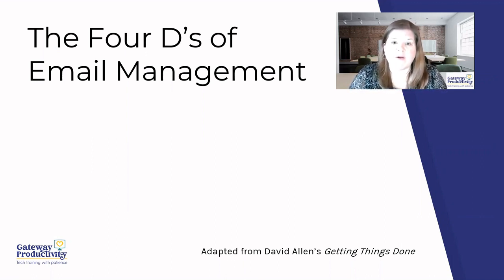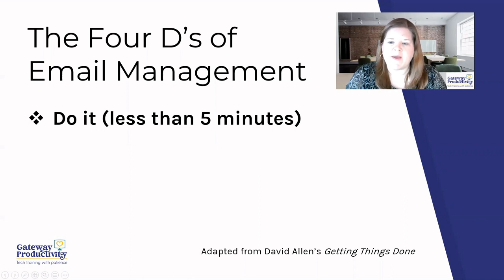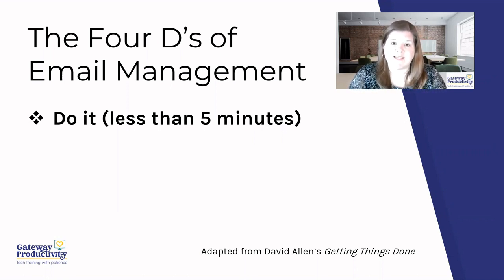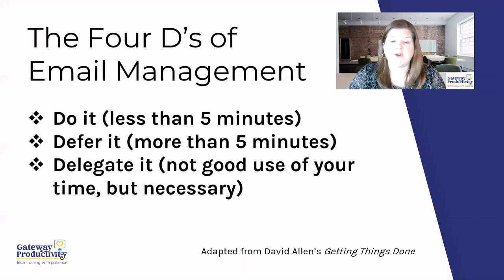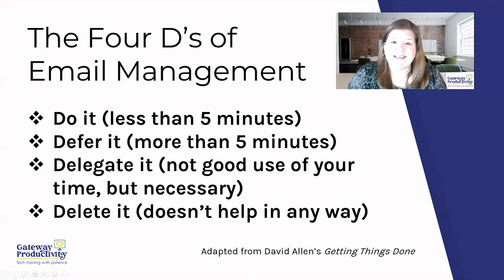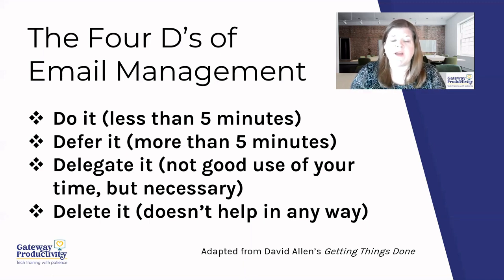How to Clear Your Email Part 8: How to Efficiently Work on Email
Tuesday Tech Training is a video series to help you better navigate your technology and increase productivity. This is the eighth video in a series of 10 explaining how to clear your email. In this video, learn how to efficiently work on email using the 4 D's tool. It is recommended to implement the strategies in video seven before using this tool.
0:00 - Introduction
0:58 - How This Video Builds on Strategies From Video 7
2:04 - The Key to the 4 D's Tool
2:39 - The 4 D's Tool Explained